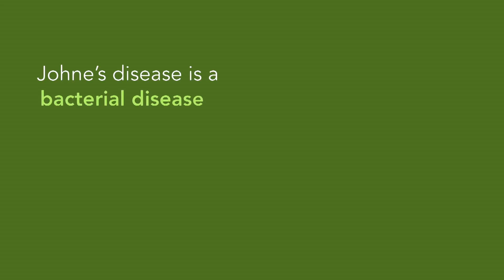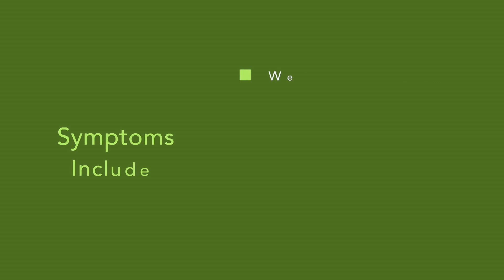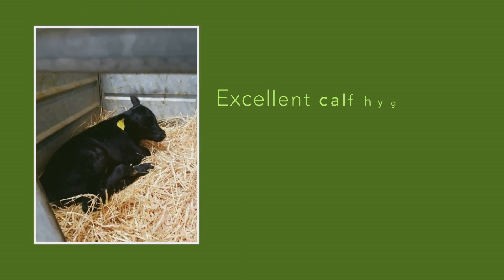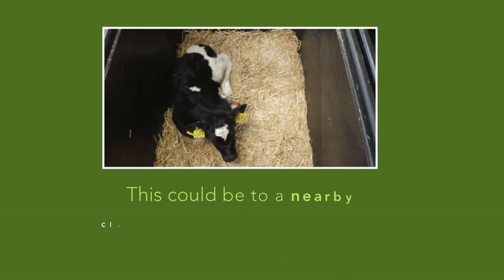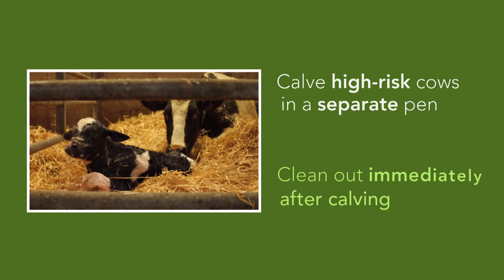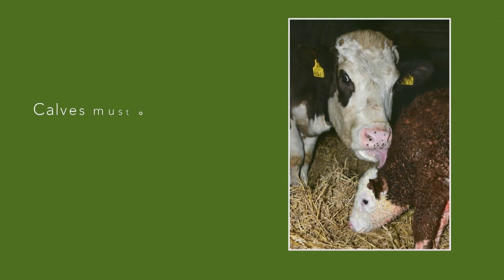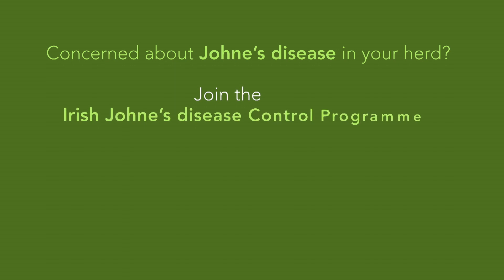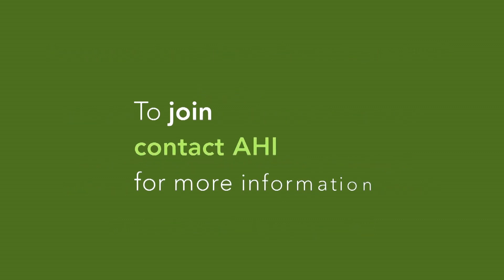Johne's disease control at calving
Johne's disease is a bacterial disease of cattle and other ruminants for which there is no cure. Cattle become infected as calves by drinking milk or eating food contaminated with the bacteria which is shed in the dung or milk in infected adult cattle. Excellent standards of calf hygiene immediately from birth are essential in preventing calves from becoming infected with the bacteria that cause Johne's disease. It's important to remove calves from their dams as soon as possible after calving so that they have minimal exposure to cow dung in the pen and on the teeths. Watch this short clip to find out how best to minimise the risk of Johne's disease at calving.